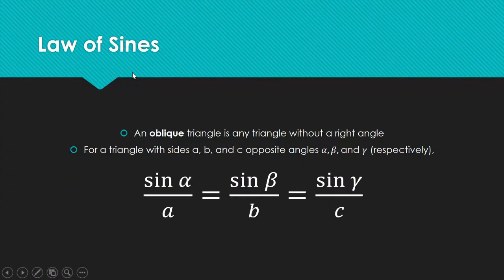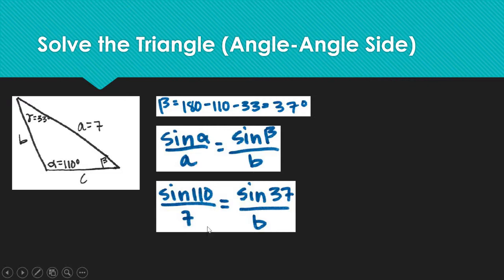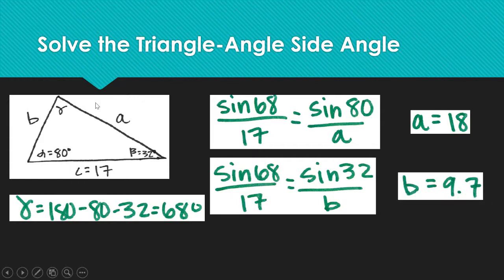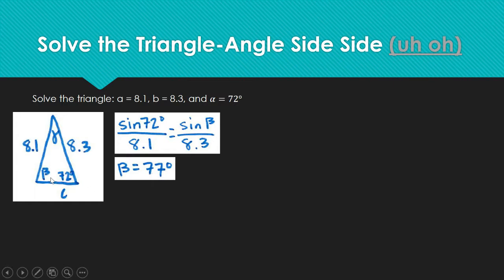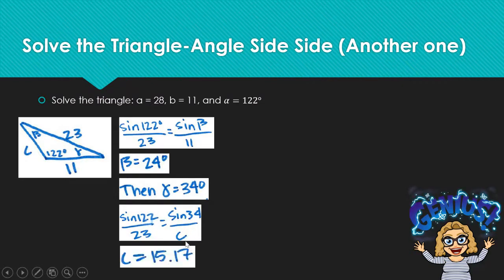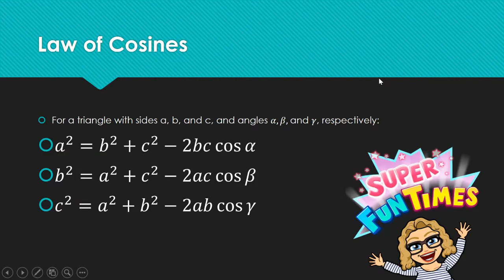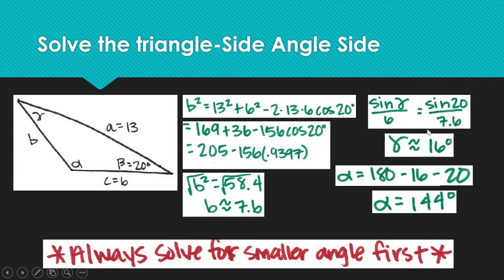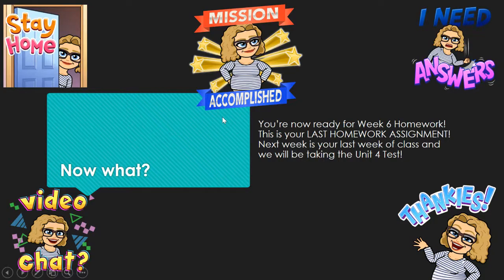Trig Law of Sines & Cosines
Mrs. Welch NPHS Trig Week 6 Online Notes